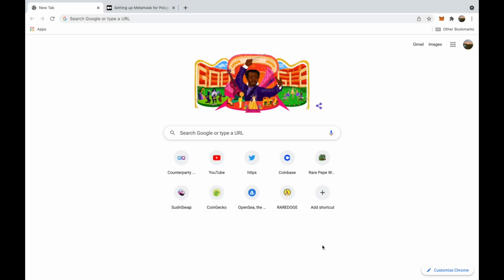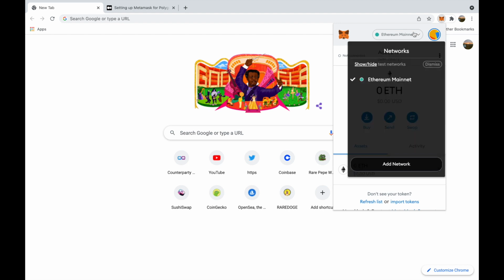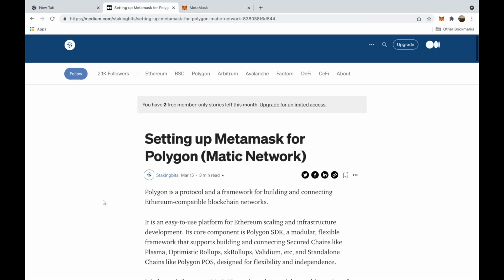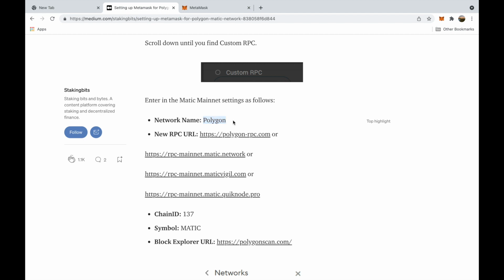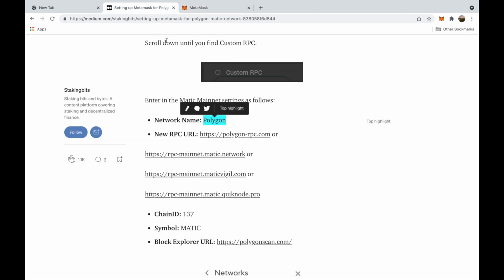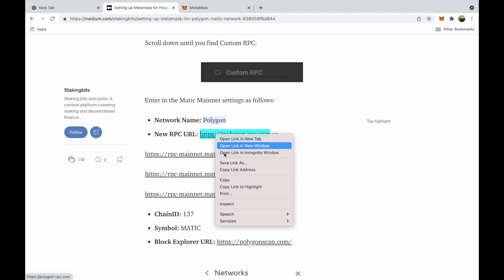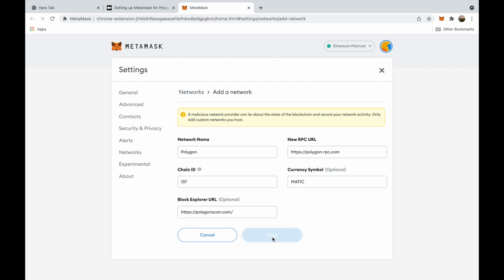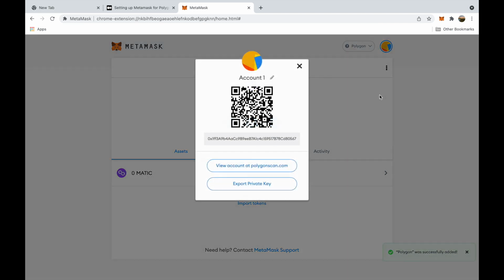How to Add Polygon Mainnet to MetaMask!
This tutorial shows you how to add the Polygon (MATIC) mainnet network To MetaMask.